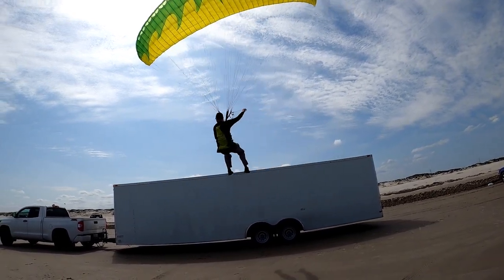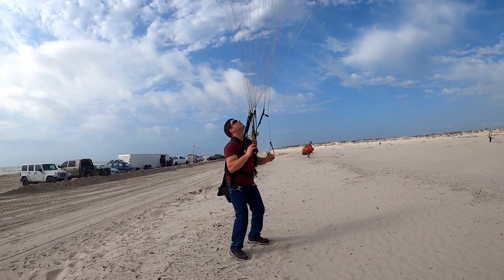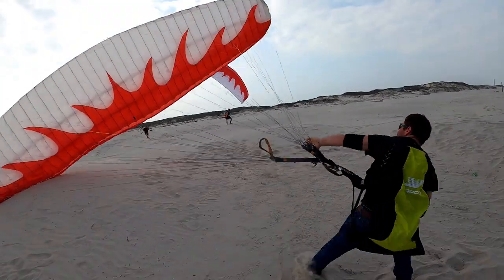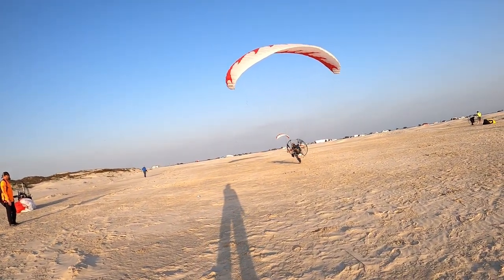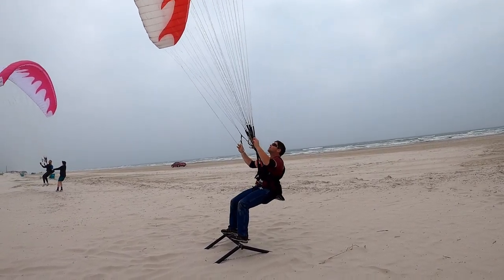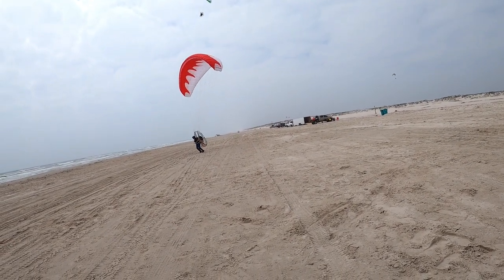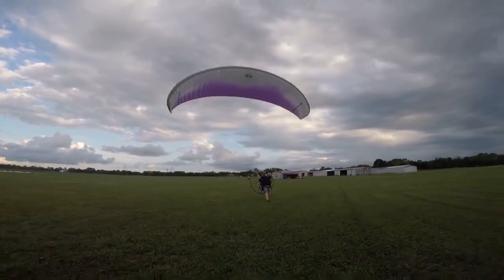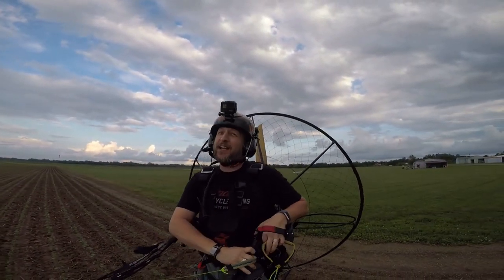Dumb Paramotor Mistakes Even Smart People Make!!!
SUPERDELL Points out waaaay more paramotor truth than many people can handle.  Powered Paragliding FACTS people miss making deadly mistakes when choosing who to trust your life to.